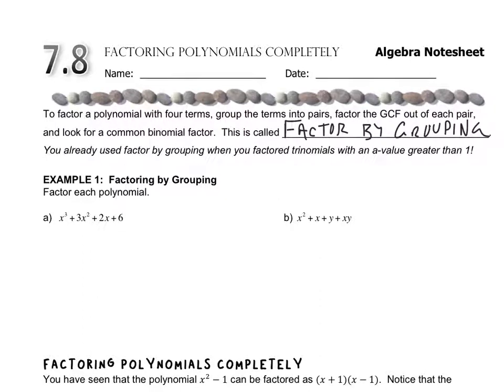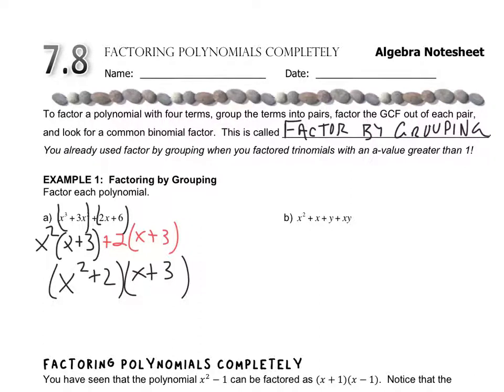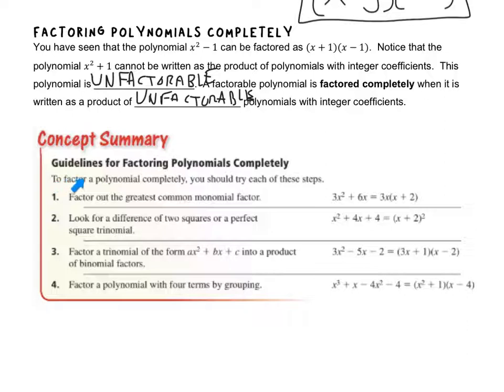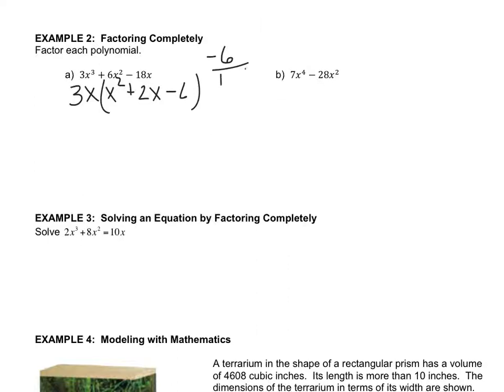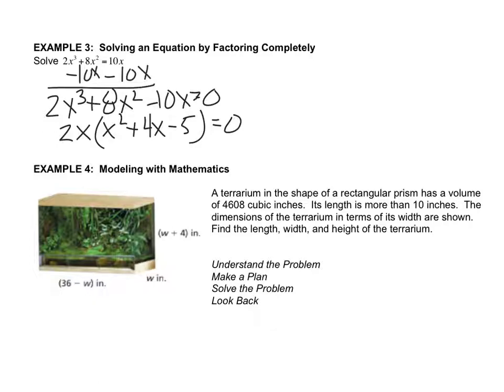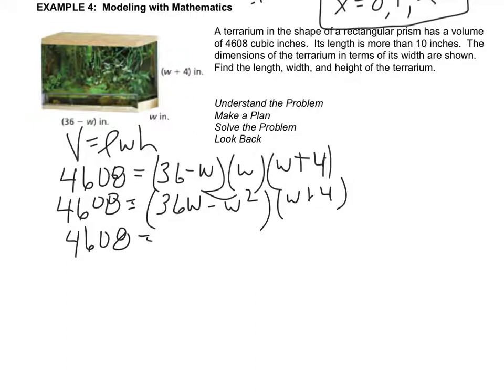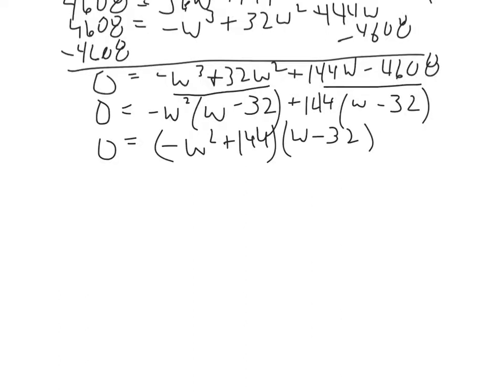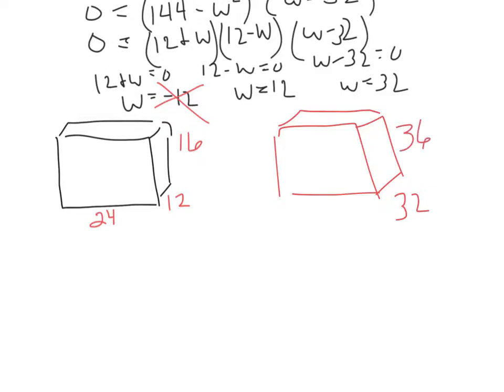7.8 Factor Polynomials Completely